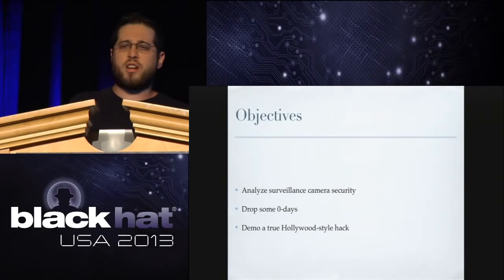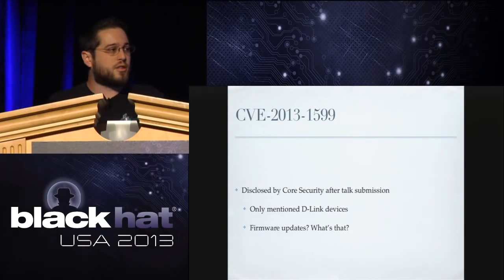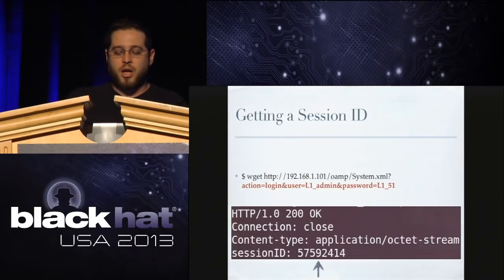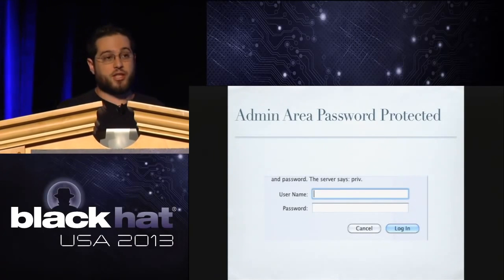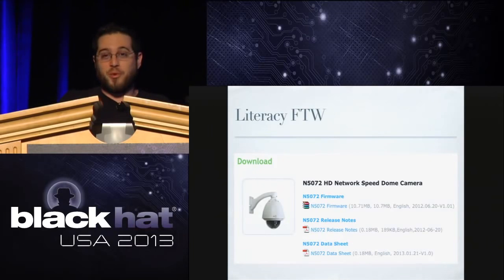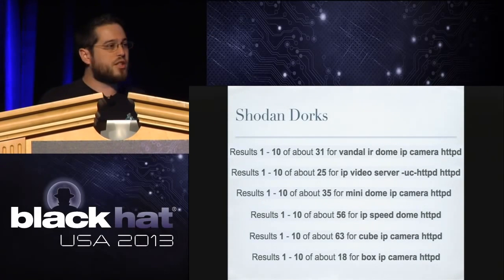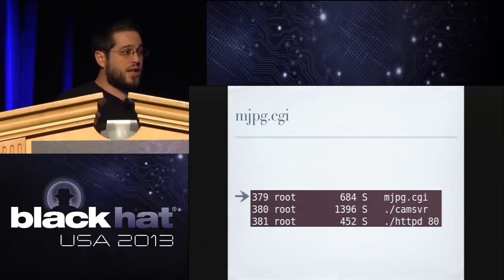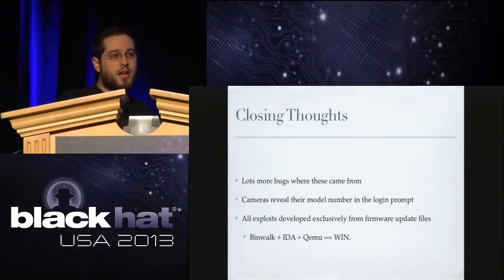Exploiting Network Surveillance Cameras Like a Hollywood Hacker